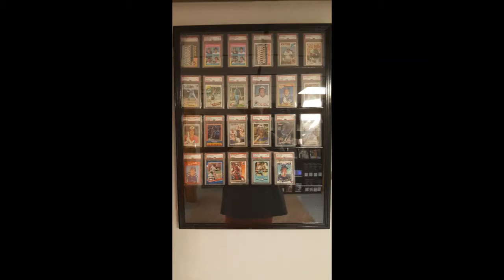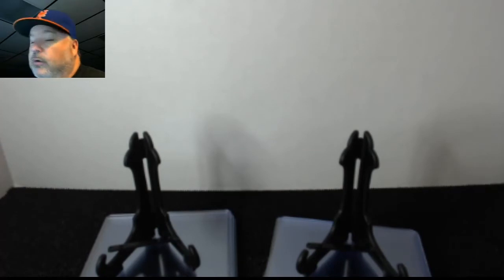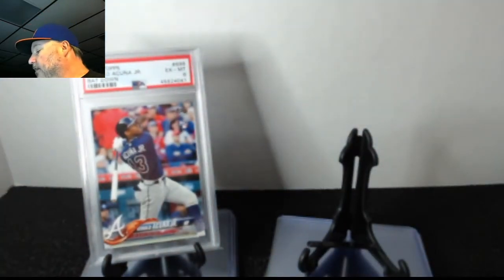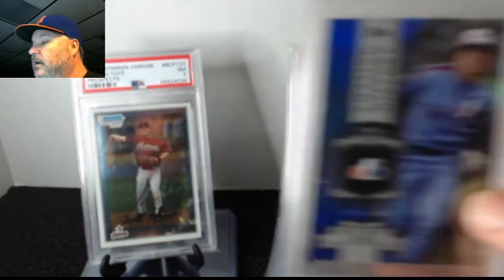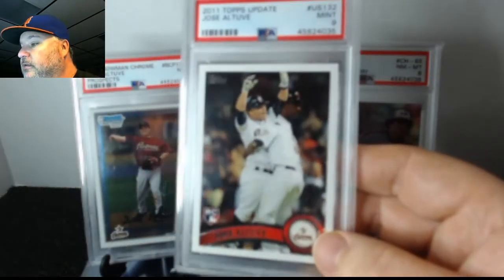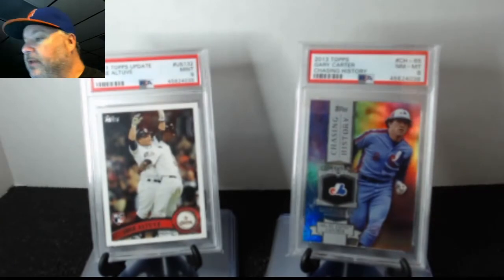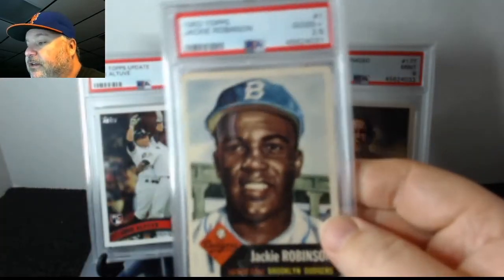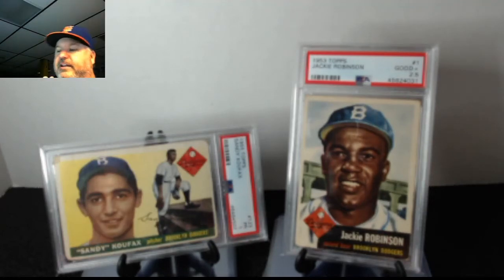Two PSA returns!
Two PSA returns! Some iconic cards but not the best the grades.